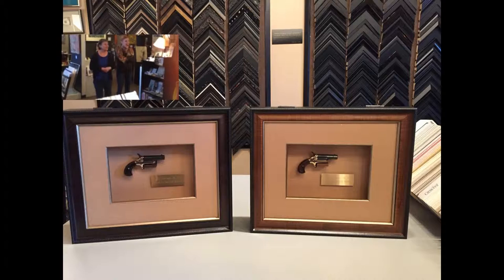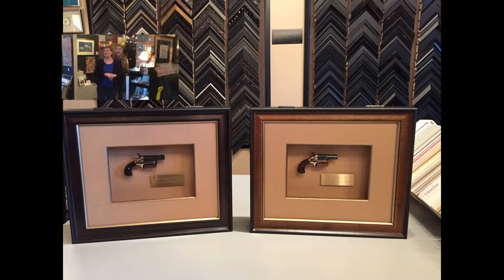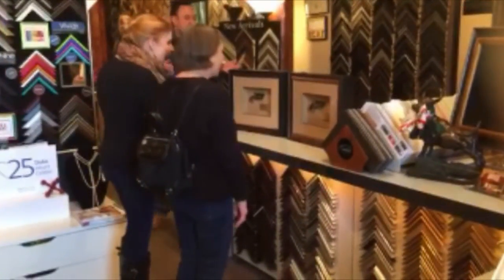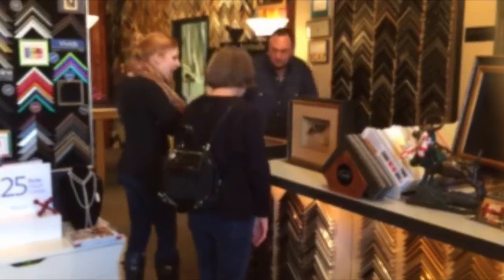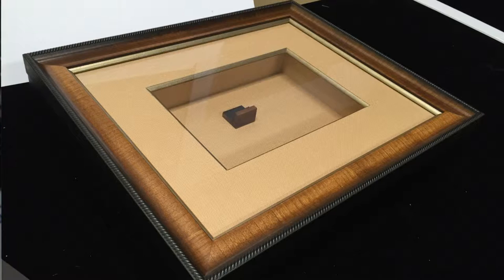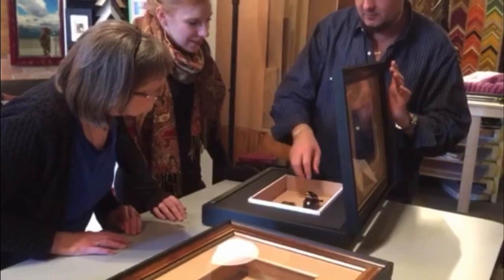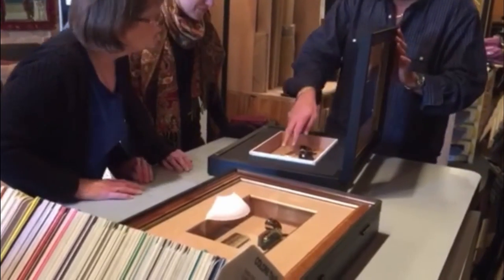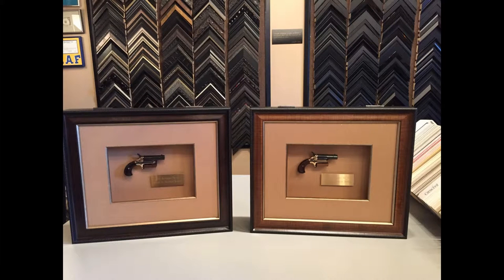BCAF Gun Shadowbox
Two antique derringers.  Displayed in a custom hinged shadow box.  Magnet closure.  Custom wood mount to hold firearms in place on the wall.